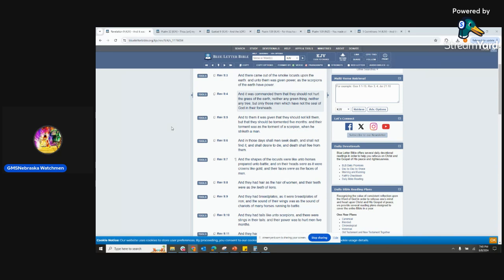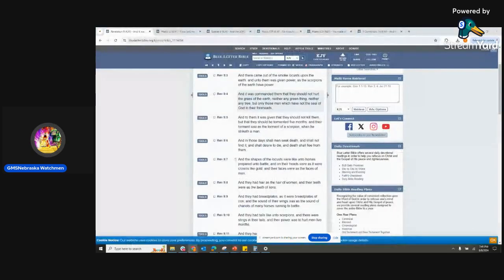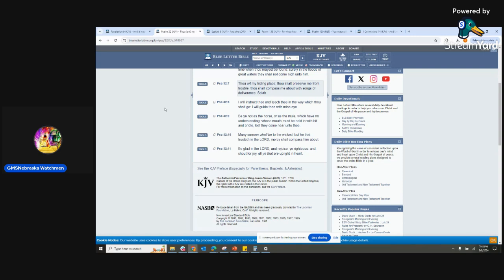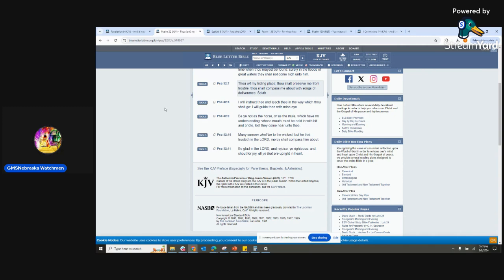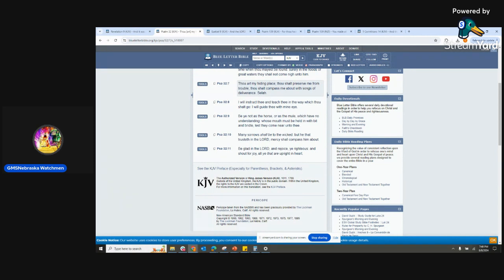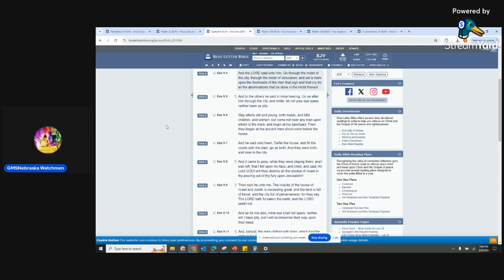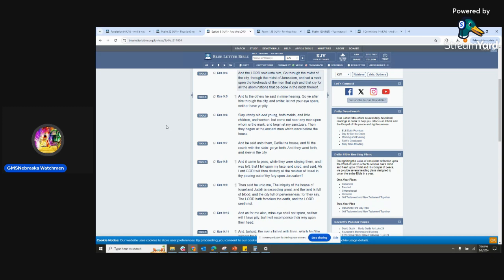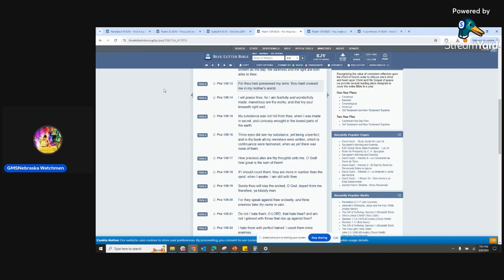The Lord Hath Perserved Us